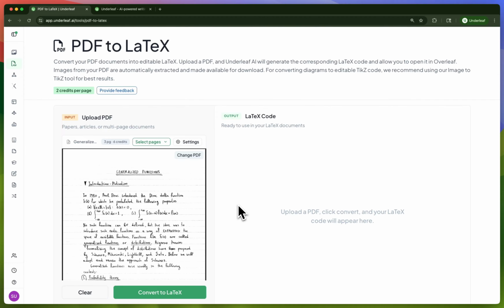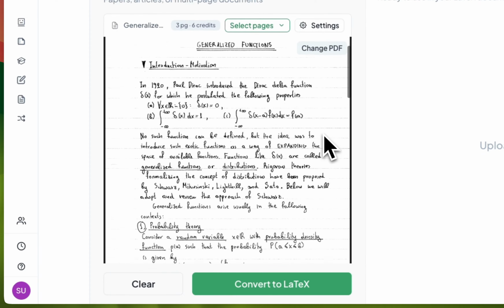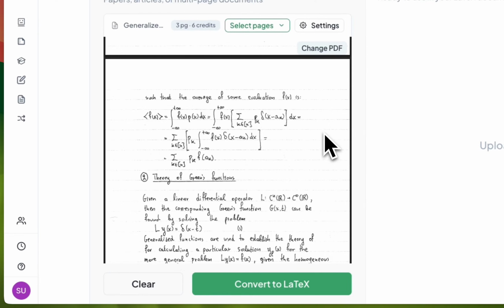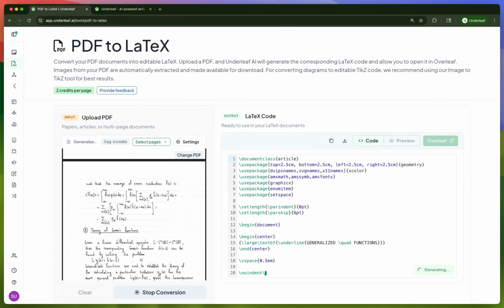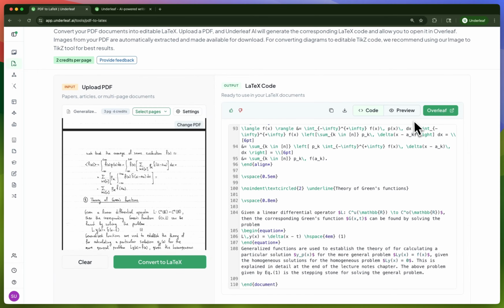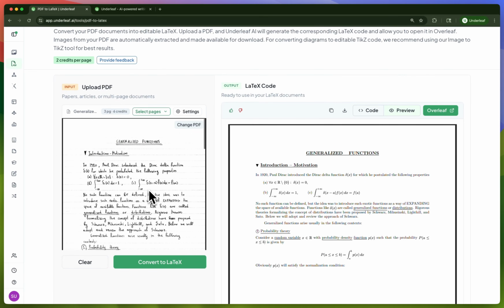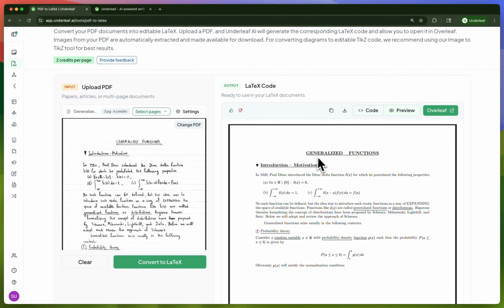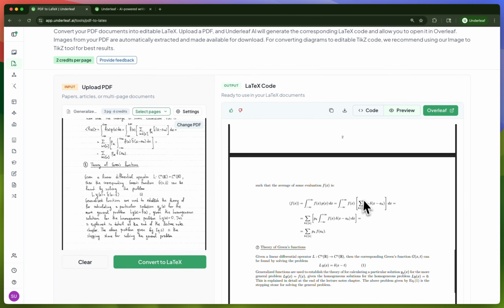Convert handwriting to LaTeX code | Underleaf AI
I show you how to convert a handwritten math PDF into clean LaTeX code in seconds - no manual transcription needed. I upload a real set of handwritten lecture notes (with equations, theorems, and diagrams), hit convert, and walk through the generated LaTeX code and rendered preview side by side.

Whether you're a professor digitizing your class notes for accessibility purposes or a student turning scanned papers into editable LaTeX, this tool saves hours of tedious work.

What's covered:
0:00 - Uploading your PDF
0:15 - AI conversion in action
0:20 - Reviewing the LaTeX code
0:35 - Side-by-side preview vs. original
0:50 - Complex equations & diagrams
1:03 - Where to get started